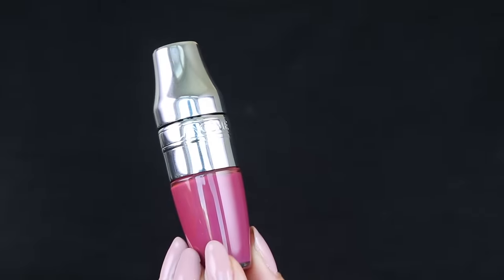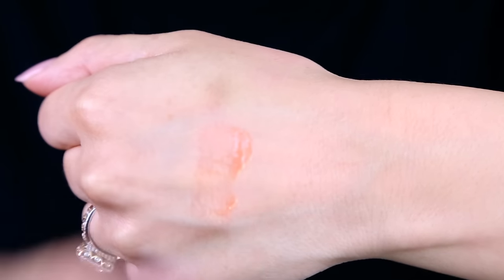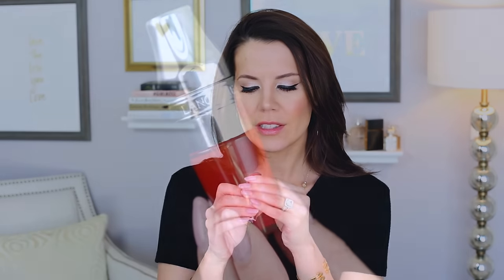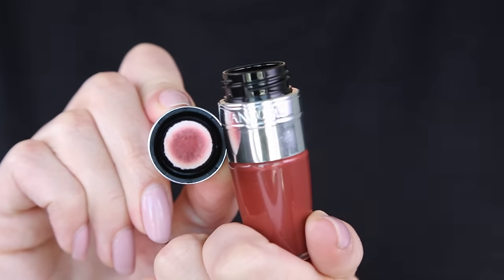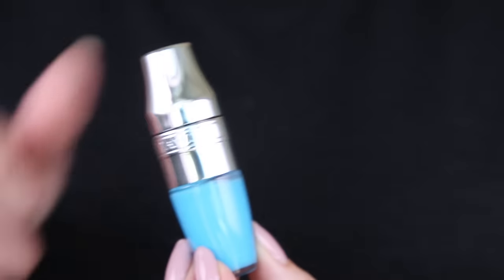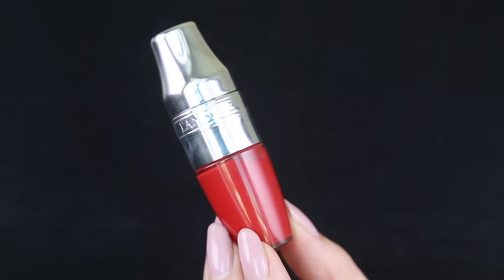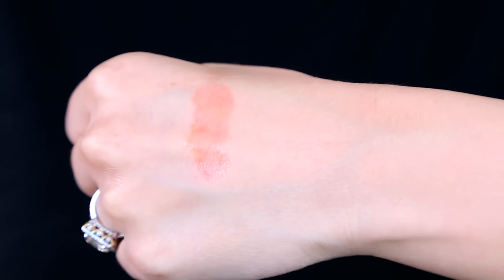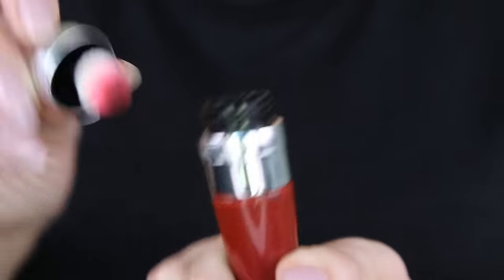"UNRELEASED SNEAK PREVIEW" - JUICY SHAKERS | Hot or Not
I hope I don't get in trouble for sharing this early, but nobody told me not to ... and I had to let you guys know what I think.  I've got the entire collection that doesn't launch for another four weeks ... please click the Like button if you like sneak previews, and let me know in the comments what you'd like me to try to get a hold of next.  xo's ~ Tati

~ PRODUCTS MENTIONED ~
Lancome Juicy Shakers ... sorry no links, nowhere to buy them yet.  When they become available, I'll update this description.

1905 Wilcox Ave.